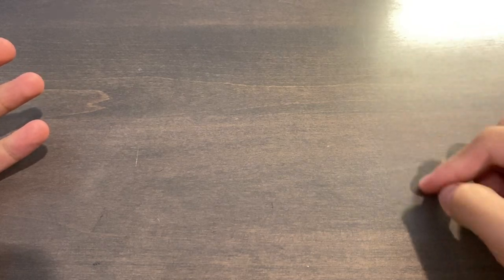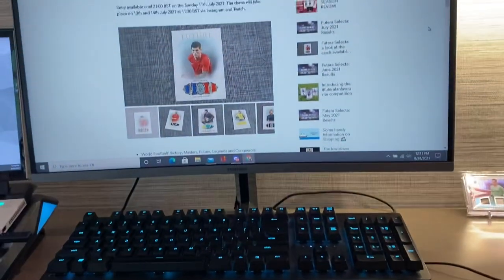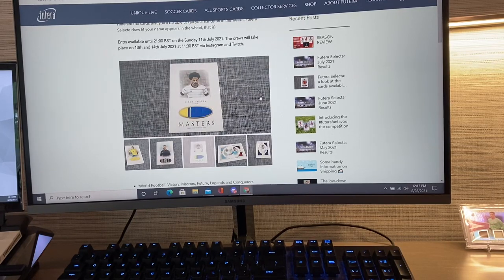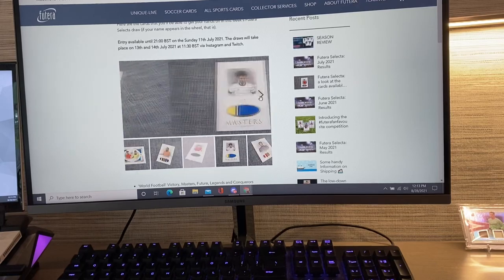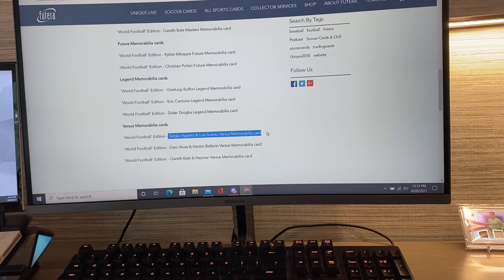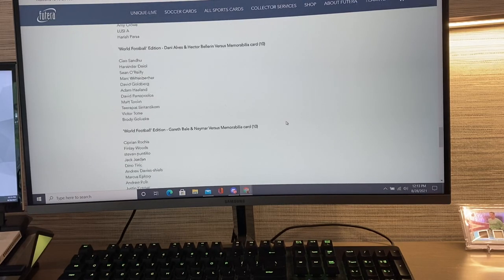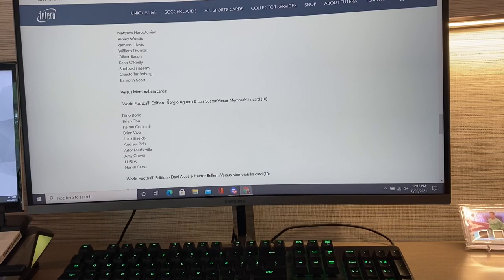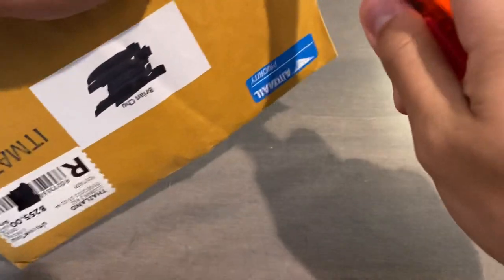Futera Selecta July Winner Mailday - VS01 Versus Dual Relic Aguero + Suarez 09/11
2021 Video #97
Today's video here is a clutch timing mailday video. This card is from the July 2021 Futera Selecta Draw, where one would enter prior to July 11th and tick off any cards on the july selecta release checklist they would like to enter for and be willing to pay the price. This one cost $59 and I was selected in the draw last month as you guys can see, but it took a long time to get here. These selecta relic cards feature authentic match worn memorabilia and this one is serial numbered 09/11. However, there were 10 selecta winners, so I'm not sure where the last one went. Check out futera's website linked down below!

Timestamps for your convenience:
0:00 - Intro
0:41 - Futera Selecta
1:42 - Unboxing
2:32 - Card Reveal
3:36 - Quick Outro